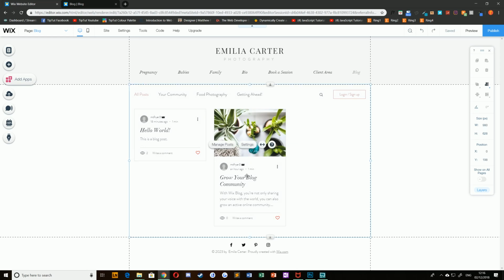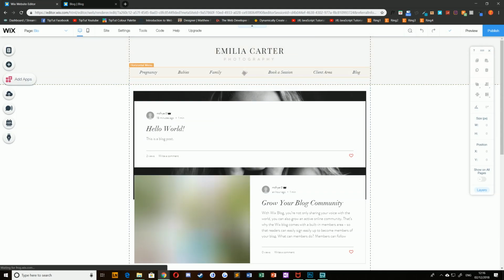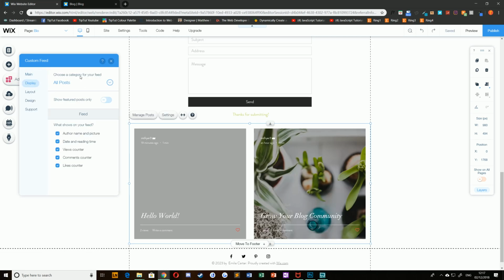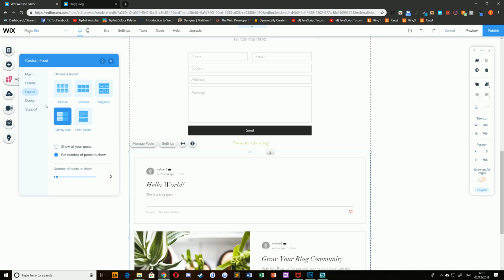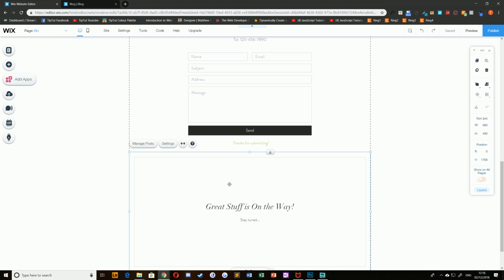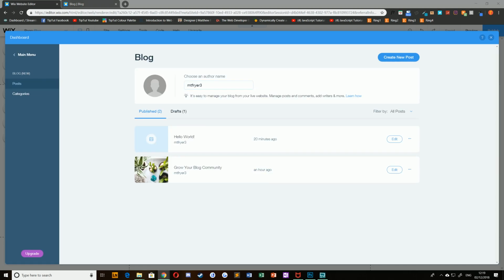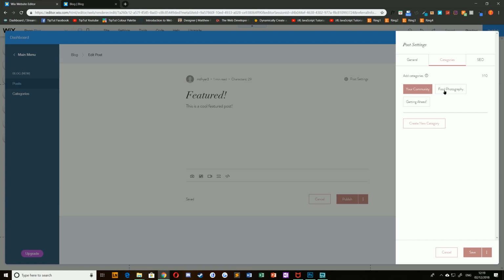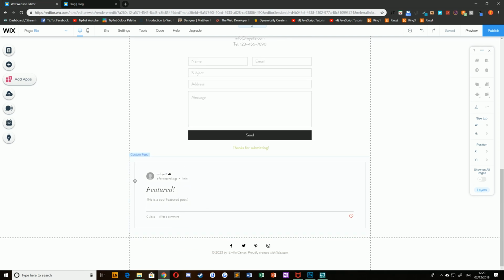Customising Your Feed on Wix Blog | Wix Tutorial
Learn how to customise your feed on Wix Blog.